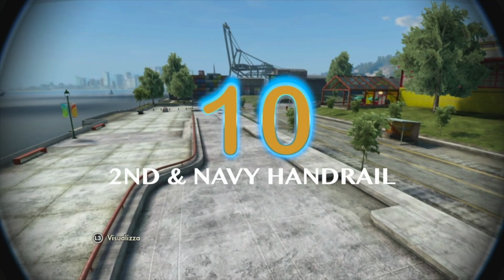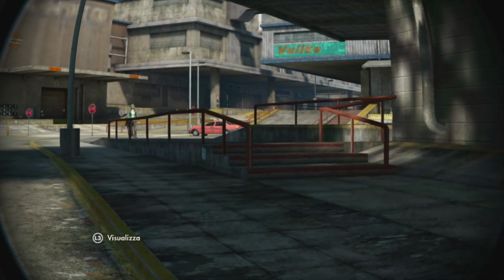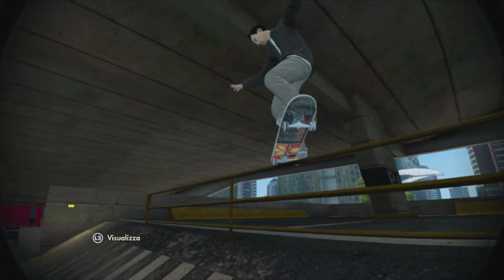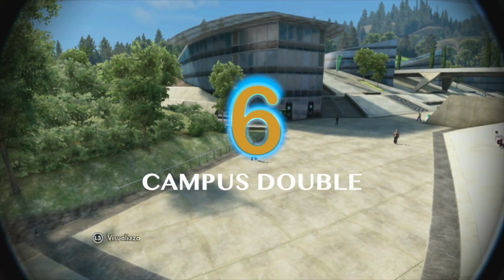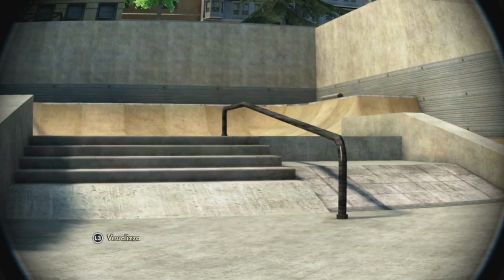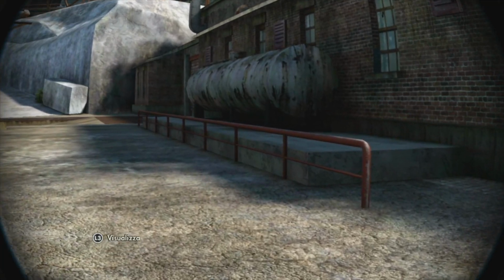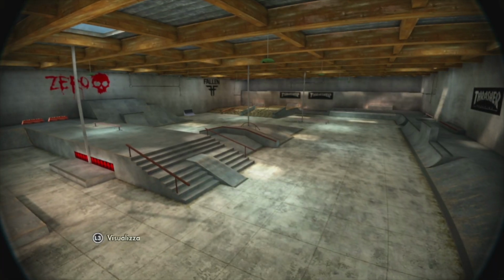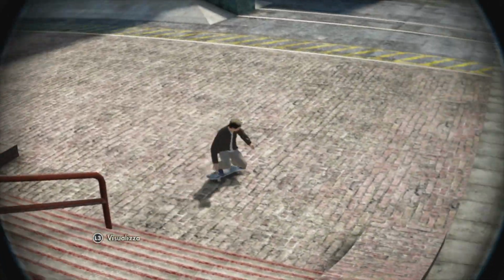The 10 Best rails in Skate 3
as a technical/realistic Skate. player for almost 13 years I  made a personal rank of the 10 best rails I enjoyed the most in the game.